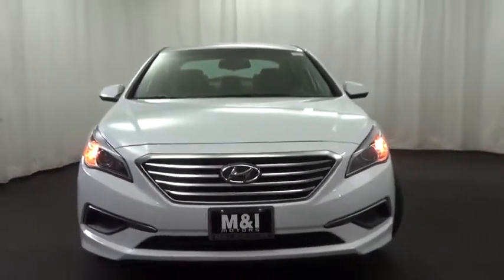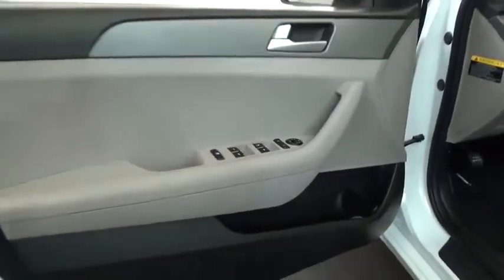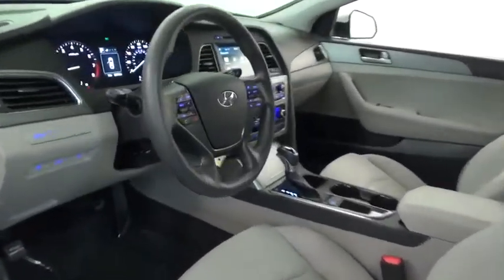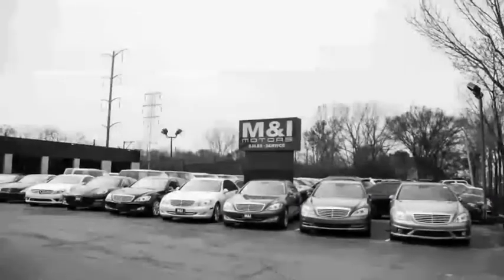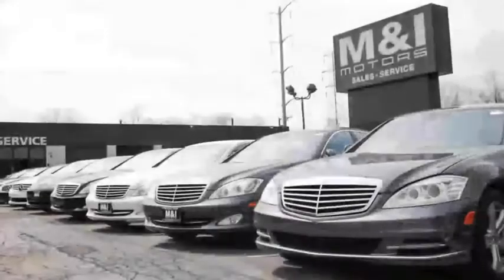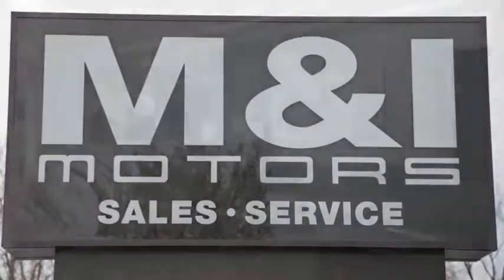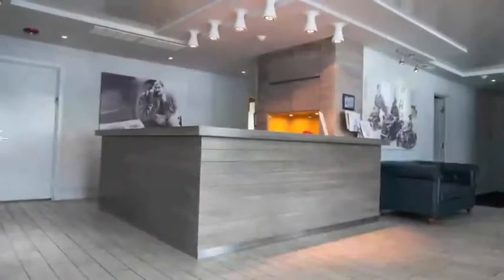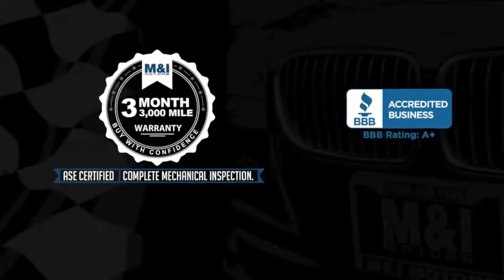2016 Hyundai Sonata 2.4L SE Highland Park 19174 NW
2016 Hyundai Sonata 2.4L SE